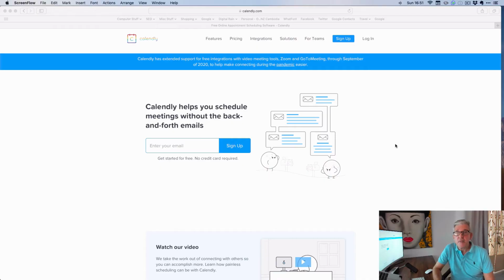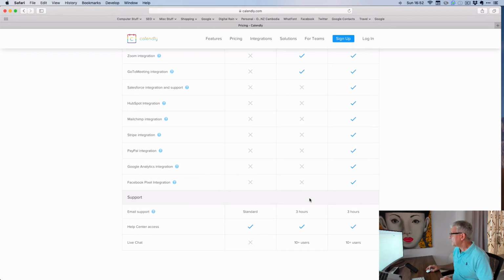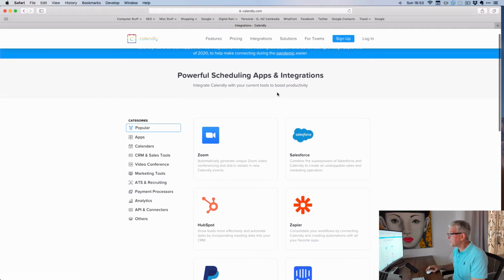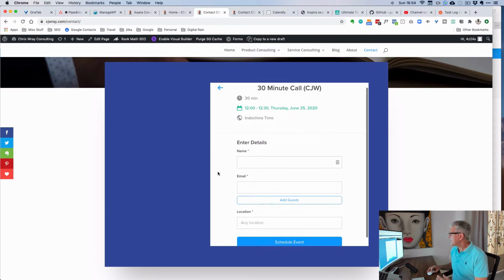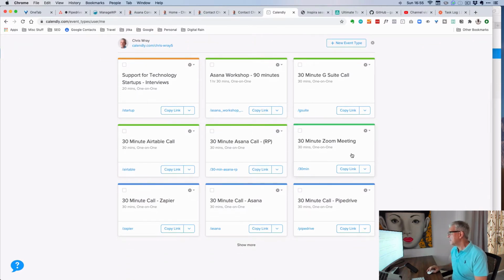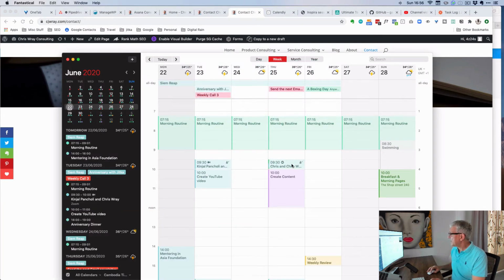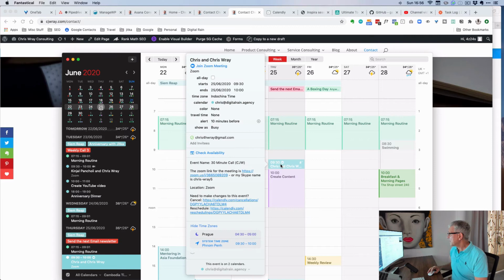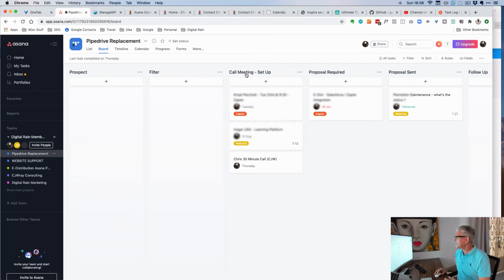How to Use Calendly for Business (Zoom & CRM Setup)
Booking calls by email wastes time on both sides. In this video I show how I use Calendly so clients book appointments themselves, then connect it to Zoom and a CRM so every booking is logged automatically.

You will see:
- How I set up Calendly availability and booking pages
- How to connect Calendly to Zoom so meeting links are created for you
- How to push new bookings into a CRM using Zapier
- The settings I use to avoid back-to-back calls and double bookings

A quick note since I made this video: There is also the option to use Pipedrive, which now has a built-in scheduler. If you already use a CRM, or you are choosing one, it is worth comparing before you commit to a separate tool.

Free Business Automation Audit, find your biggest time drains in about 20 minutes

ABOUT
I'm Chris Wray, a technology consultant. I help business owners and teams get more value from the tools they already use, with practical videos on Pipedrive, automation and systems.